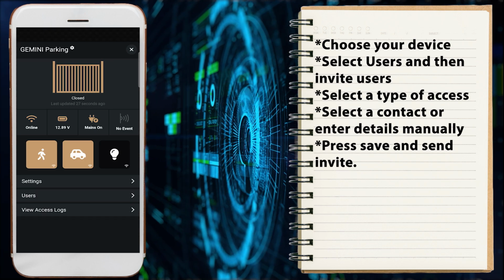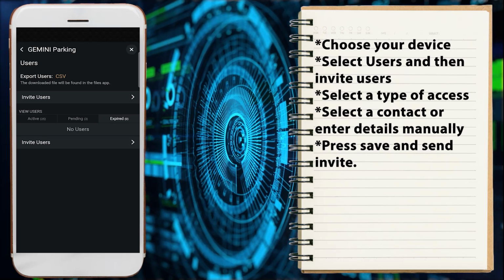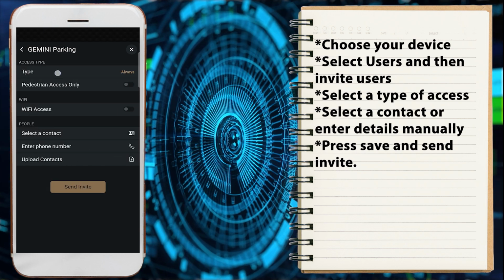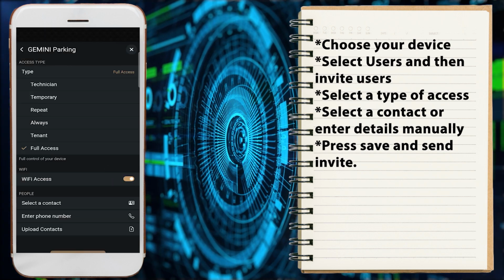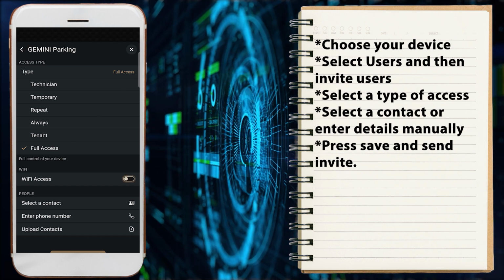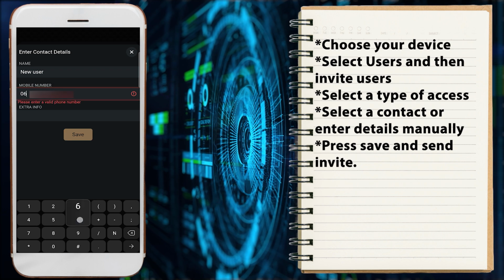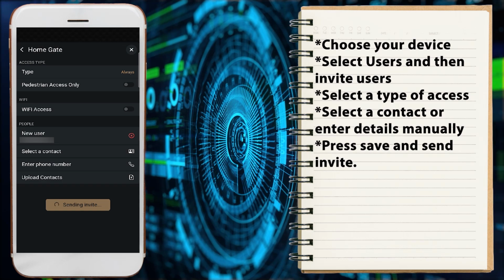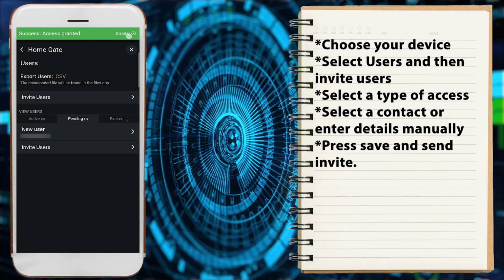GEMLINK Inviting New Users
Discover the various methods to invite new users and share your GEMINI GEMLINK smart access effortlessly. This video provides a clear, step-by-step guide on how easy it is to grant gate access to friends, family, and more.

The GEMINI GEMLINK Smart Device is available at your local security retailer—don’t hesitate to inquire today!
Note: Compatible exclusively with the GEMINI SEL Range of gate motors.